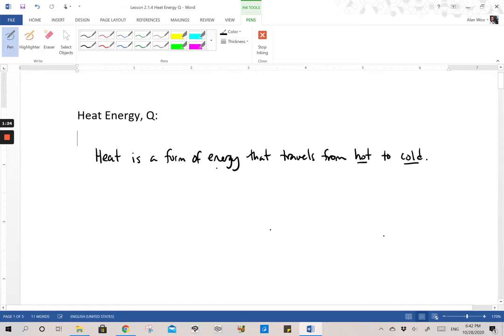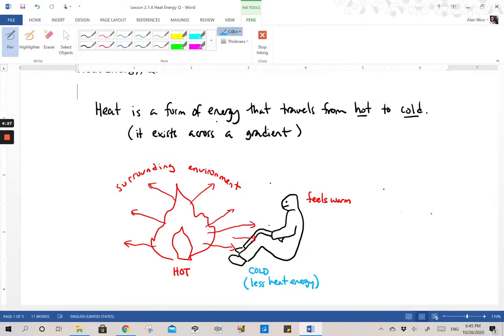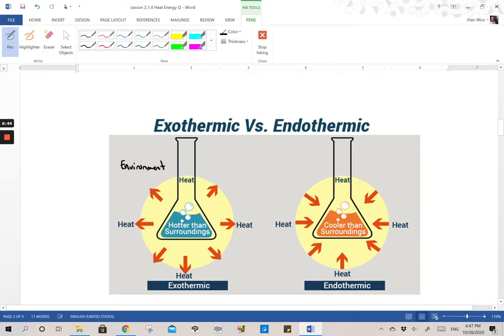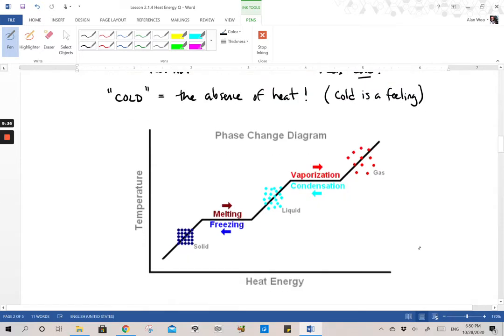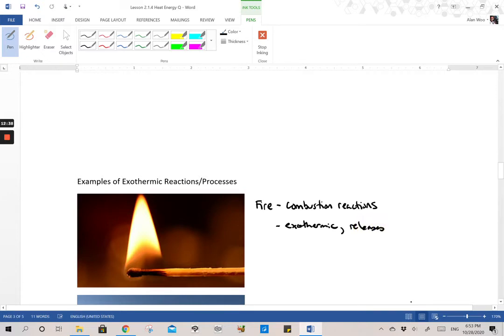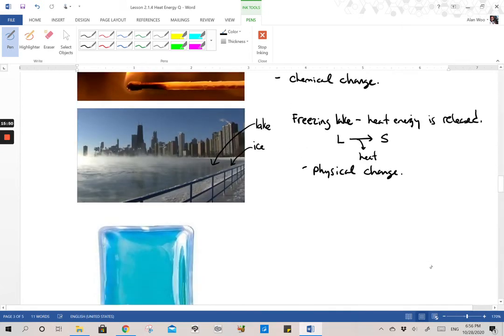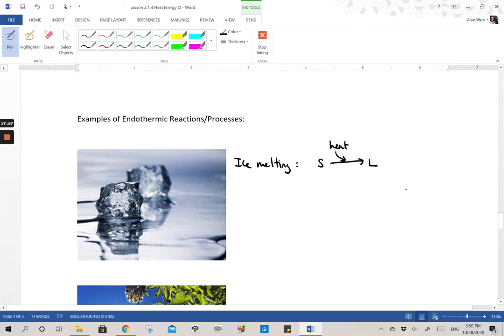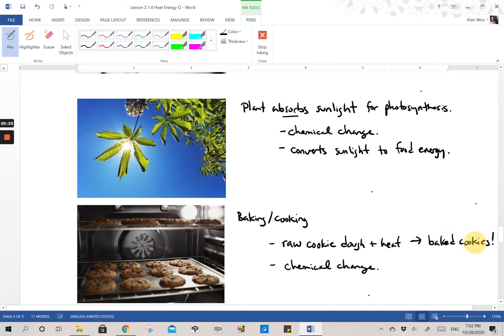Lesson 2.1.4 Heat energy